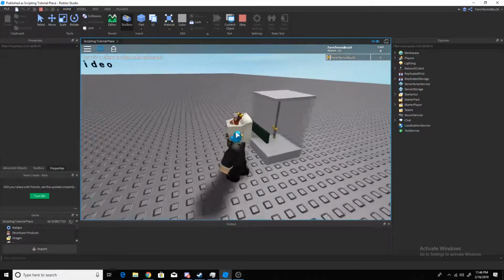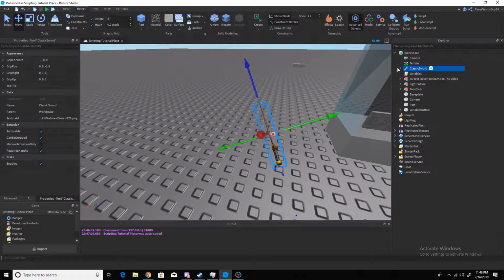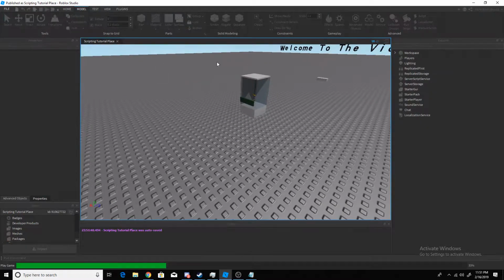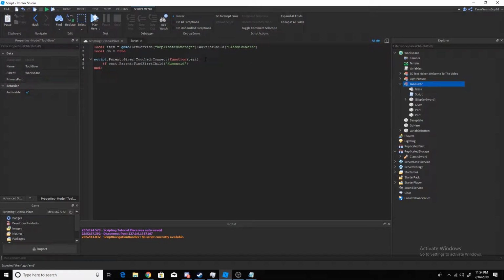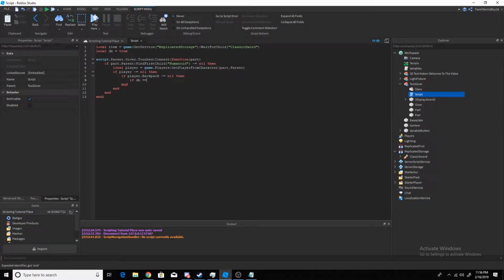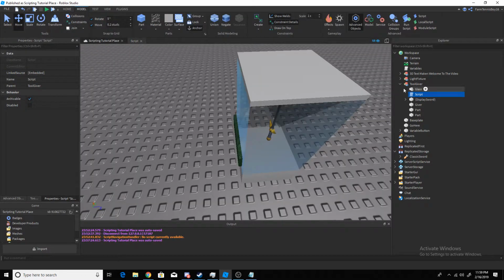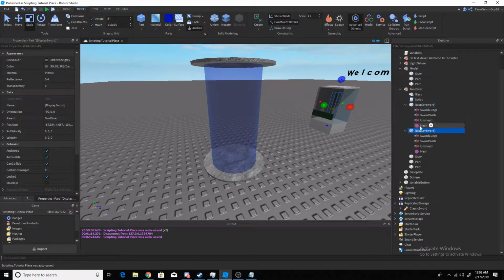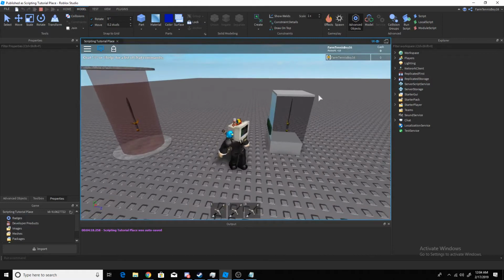Item Giver Tutorial! [Roblox Studio]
sorry for not uploading as much D:, But Im Comin' back.